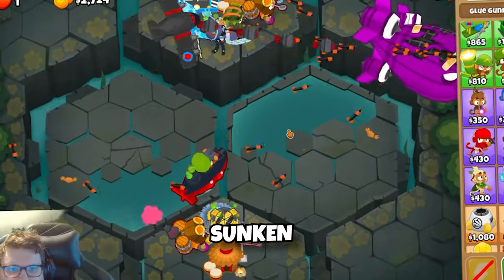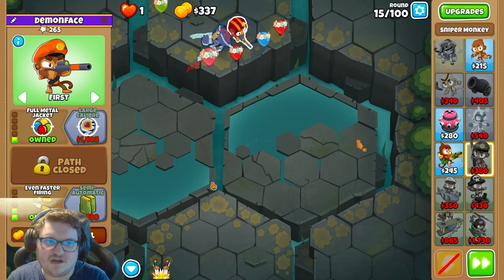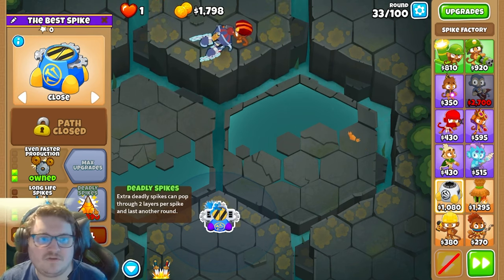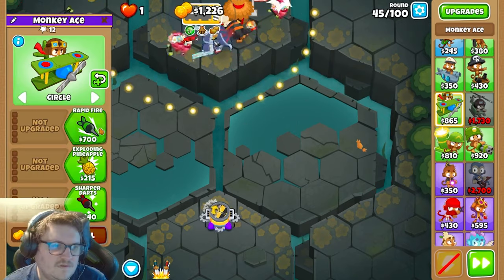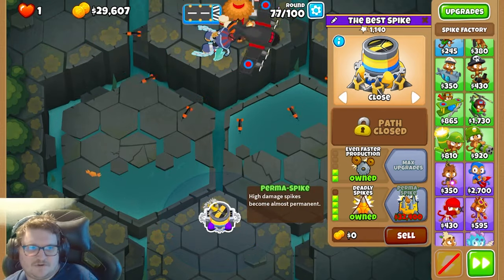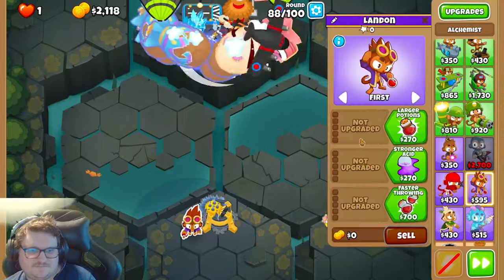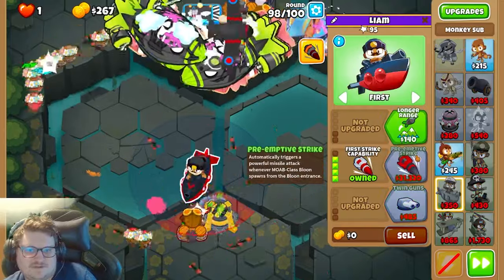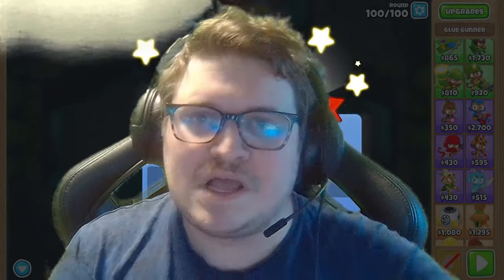How to EASILY BEAT Sunken Columns C.H.I.M.P.S!